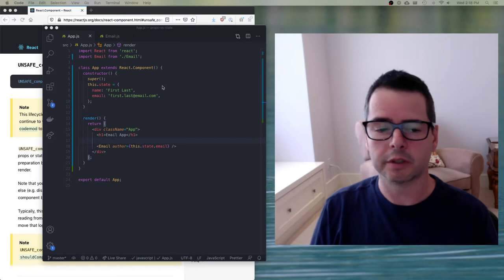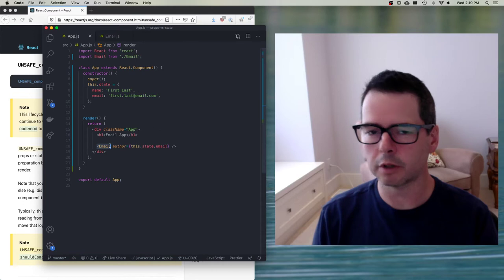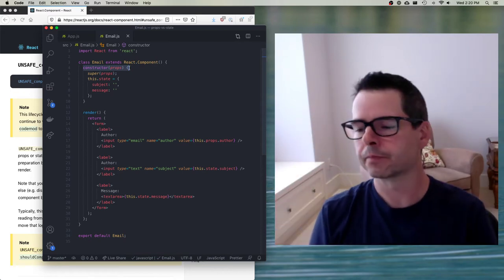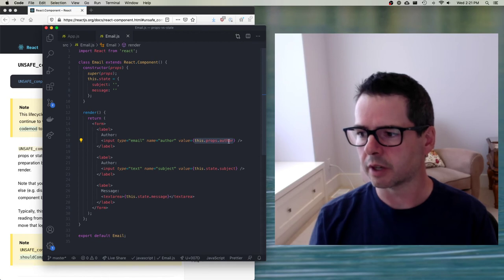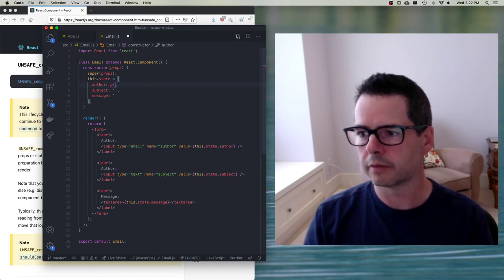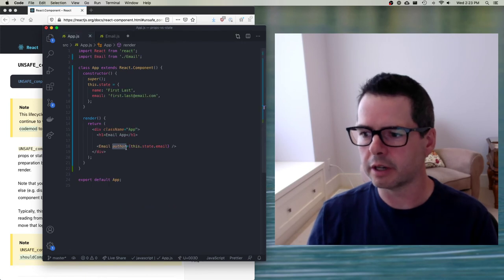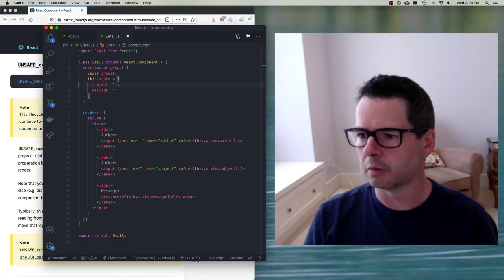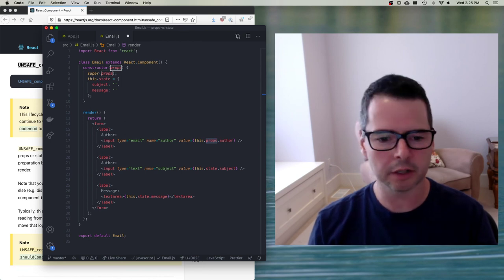Clarifying React state vs. props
Based on errors in Test 3, Question 2, I wanted to briefly discuss the difference between React's use of state vs. props for data in components.